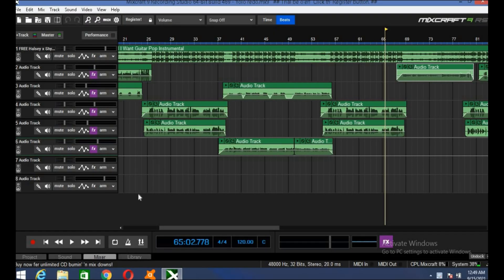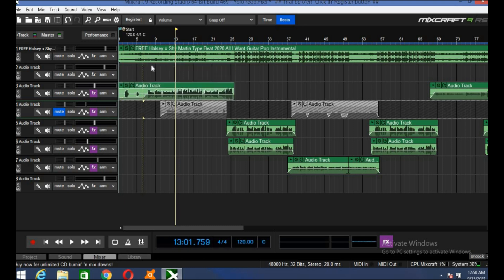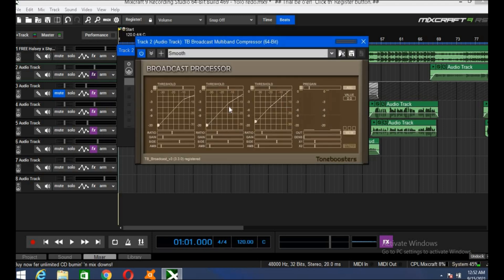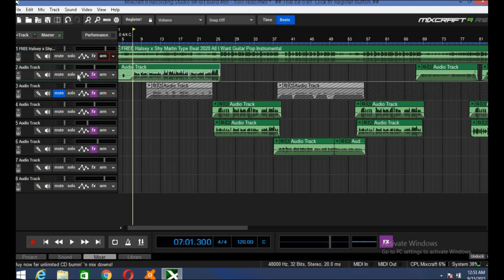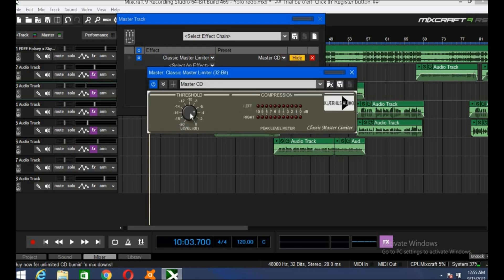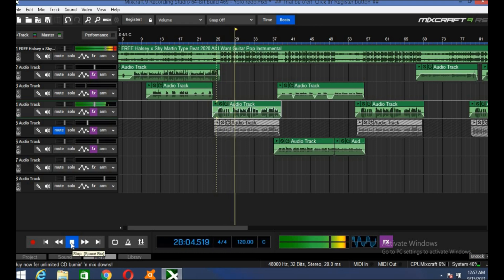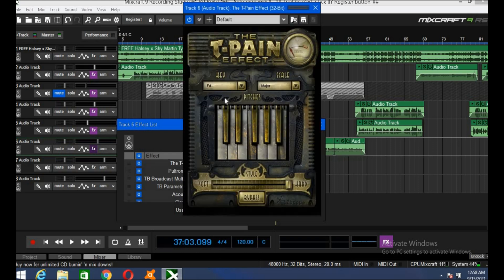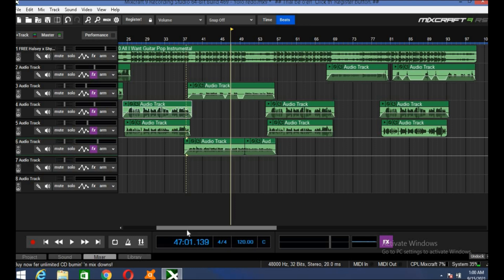How to Mix and Master Any Vocals on Mixcraft 9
Welcome back to another video , today I'm going to show you how to mix and master any vocals on Mixcraft 9. You need to understand that there is a million ways to manipulate sound & every single artist's sound is unique, follow my steps for a base template you can start at , please comment any questions you have belowe & I'll get back to you as soon as possible